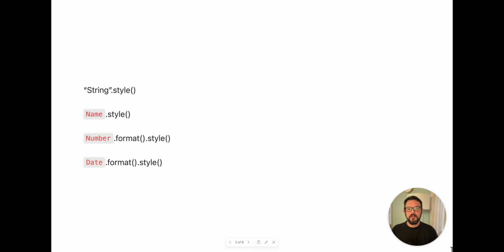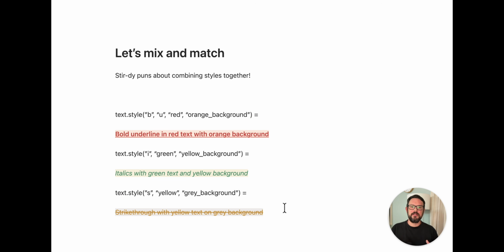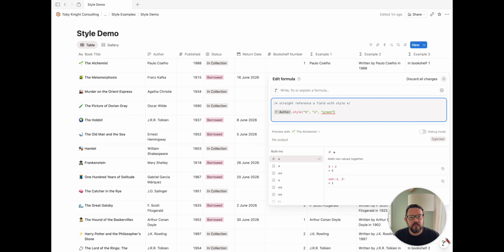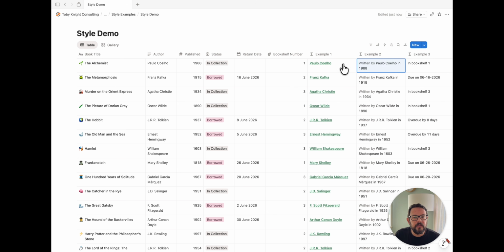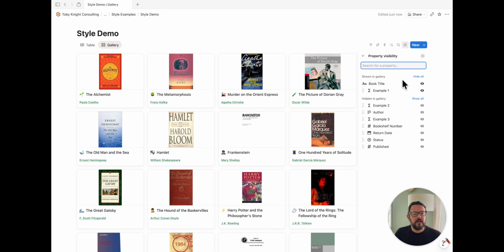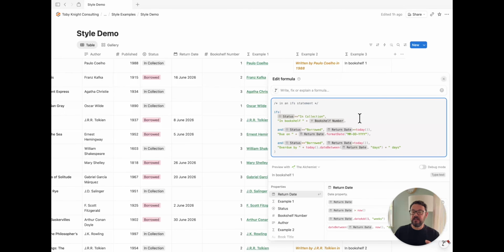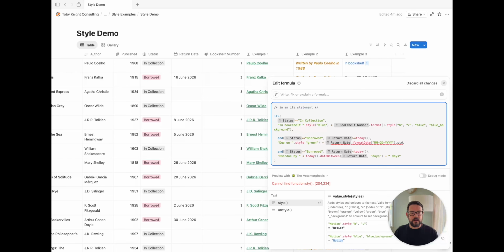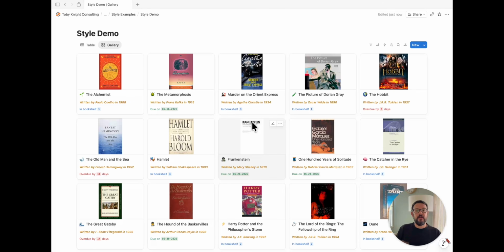Discover Notion Formula's secret power - Style!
Want your Notion database to actually pop?
In this video I’ll show you how to use Notion formula styling using the style() function, to make important info stand out with colors, bold text, and formatting that changes based on what’s happening in your database.

We’ll cover:
- How .style() works
- Common styling options (colors, background, formatting options, etc.)
- when you need .format() first
- Using it in various formula types like ifs()

If you’ve ever looked at your database and thought “everything looks the same”… this will fix that.

Work with me 1:1 in Notion:
If you're stuck in Notion and need some serous guidance. Get off the endless tutorials, and get real hands on help with an expert in your workspace